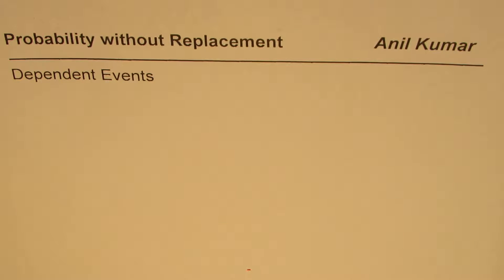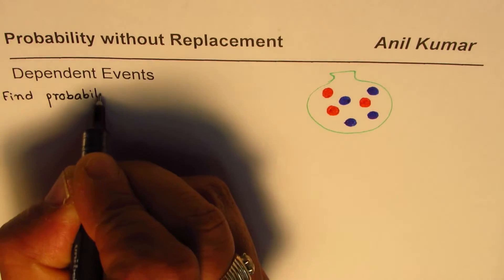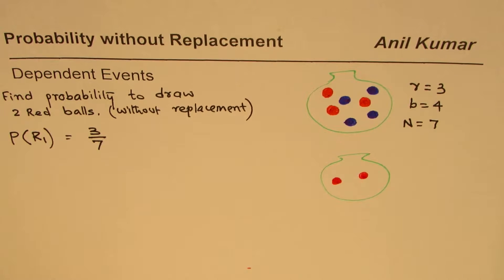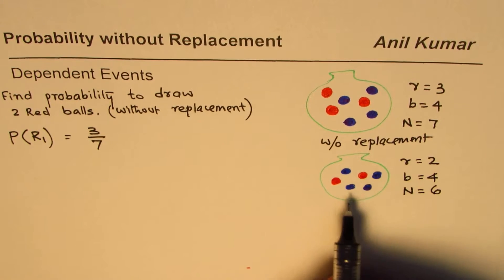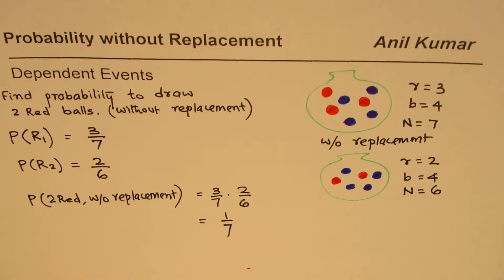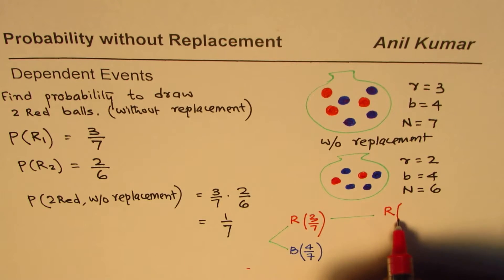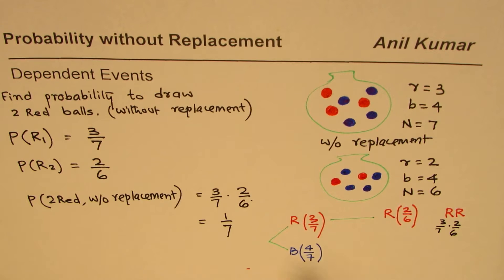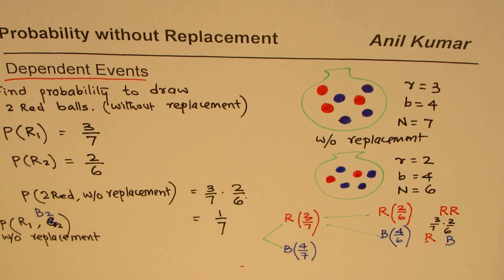Concept of Dependent Probability without Replacement